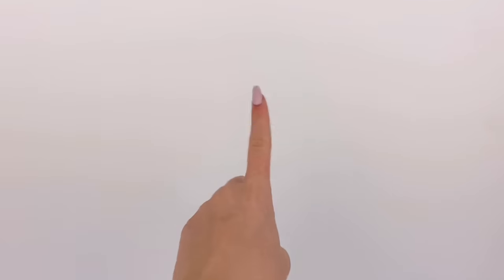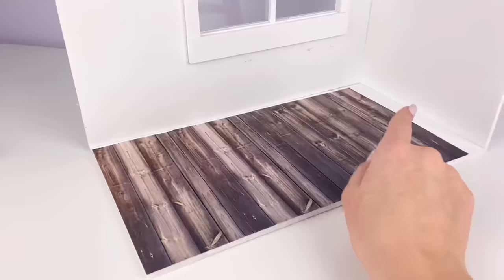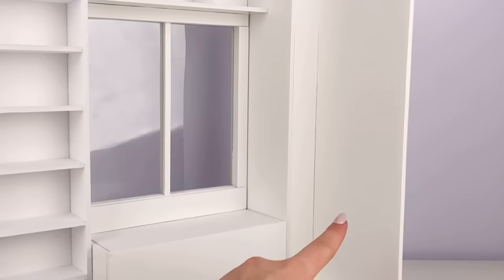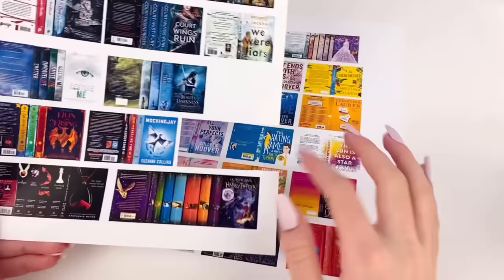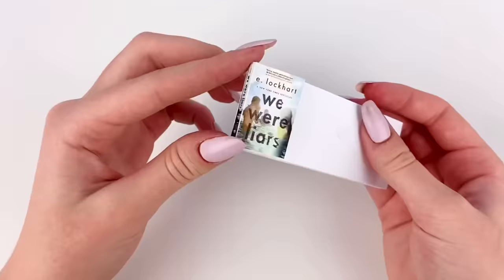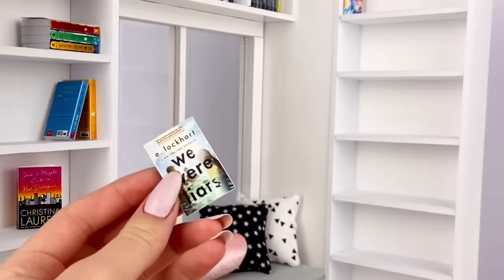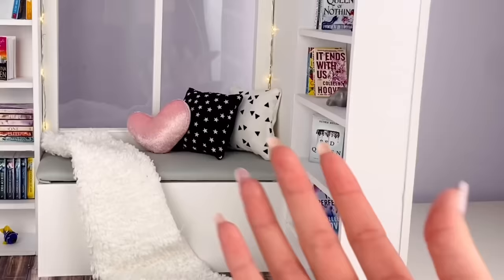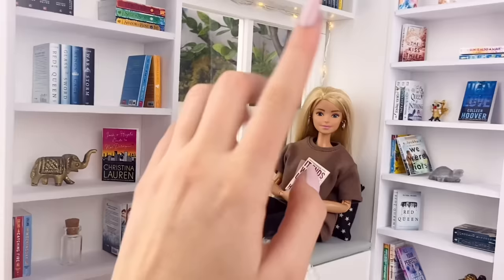DIY Barbie Doll Room - Reading Nook! Window Seat| Mini Books| Fairy Lights| Doll Library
Today we are making a miniature reading space for Dolls! This was such a fun video and craft to make and I hope you have just as much fun watching!